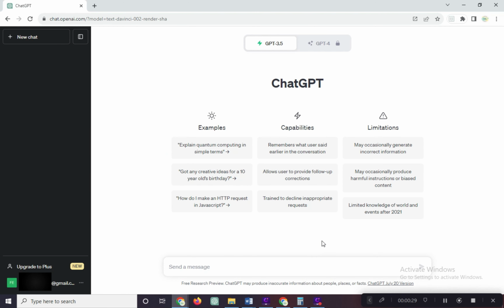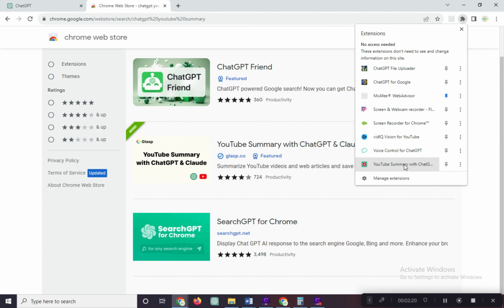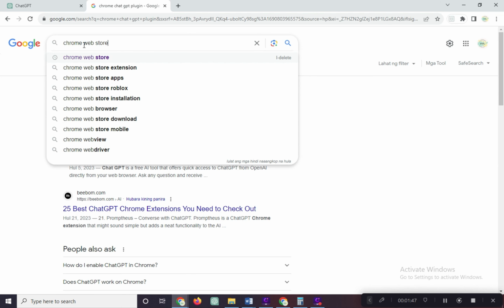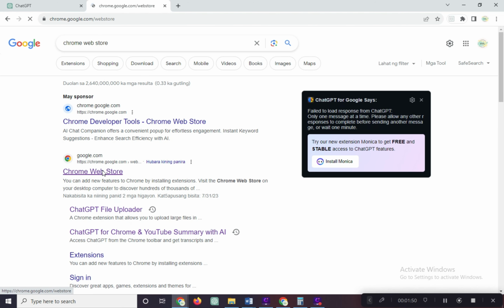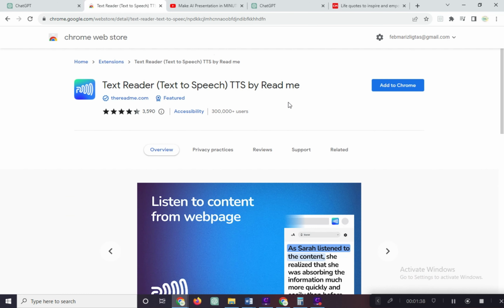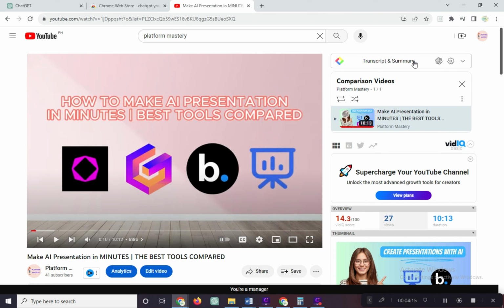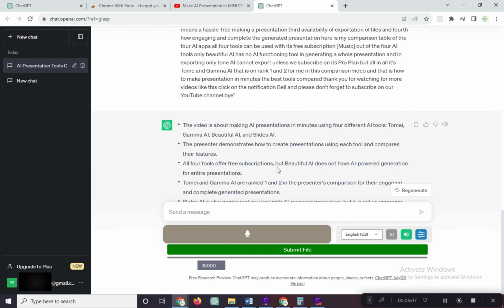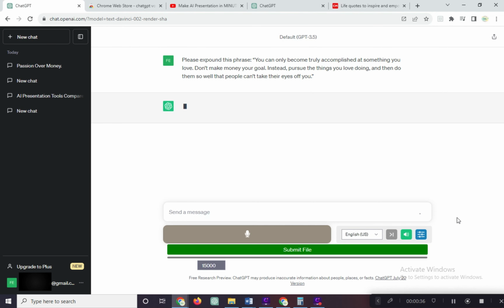How to Use ChatGPT plugins? | FREE Version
Welcome to the ChatGPT How-To series for beginners! In this 2-minute tutorial, we'll guide you through the fascinating world of ChatGPT plugins, showcasing how to enhance your AI experience with these powerful extensions. Whether you want to streamline your workflow, add new functionalities, or tailor ChatGPT to your specific needs, plugins are the way to go. Join us now and unlock the full potential of ChatGPT with our easy-to-follow tutorial on using ChatGPT plugins!